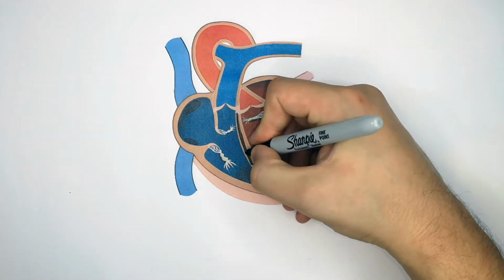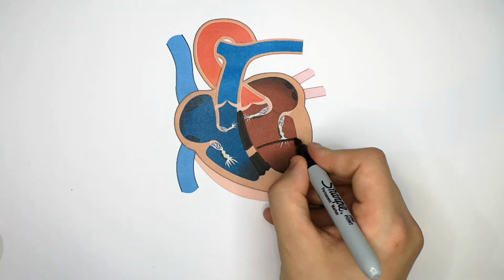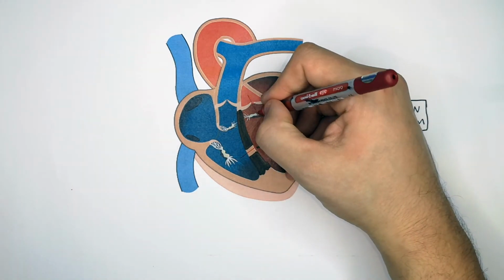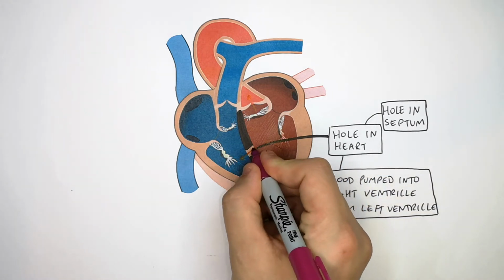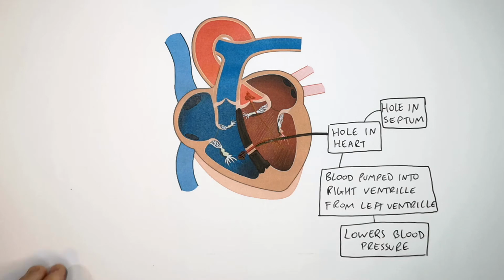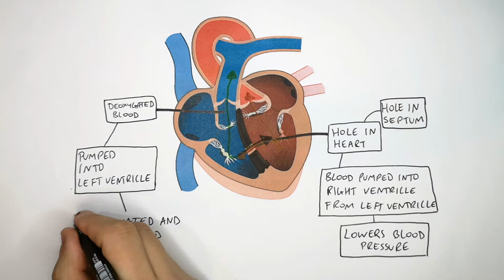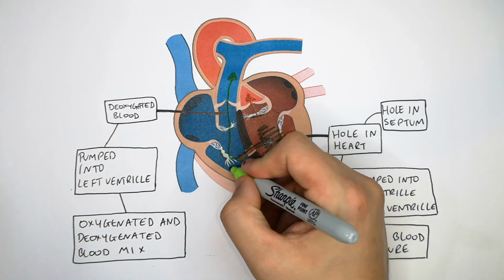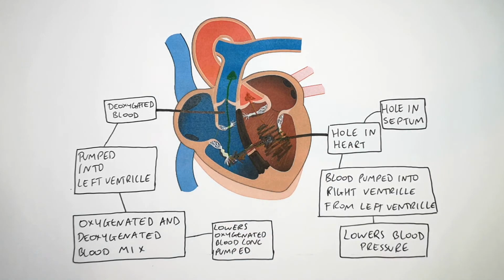Septum | The Heart | GCSE Biology (9-1) | kayscience.com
The septum separates the left and right side of the heart.

A hole in the septum causes oxygenated and deoxygenated blood to mix. This lowers the concentration of oxygen in the blood, so less oxygen is supplied to respiring cells.

A hole in the septum causes blood pressure to decrease, as blood from the left ventricle is is pumped into the right ventricle, so blood is pumped at a lower pressure from the left ventricle into the aorta.